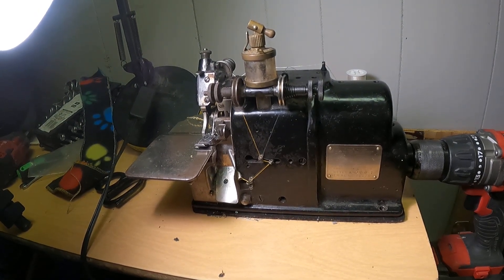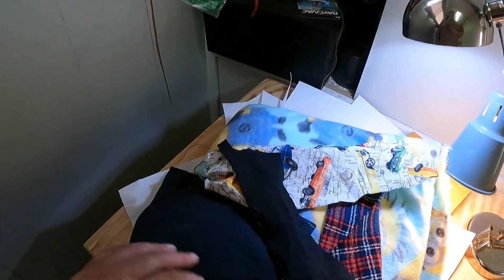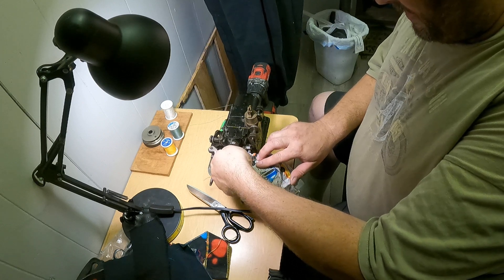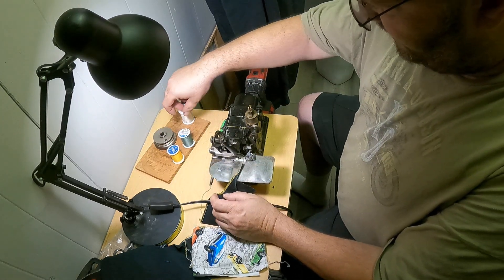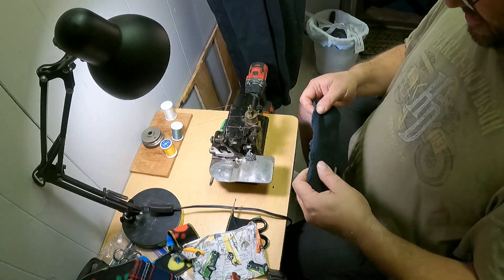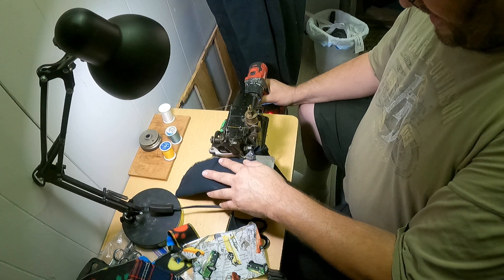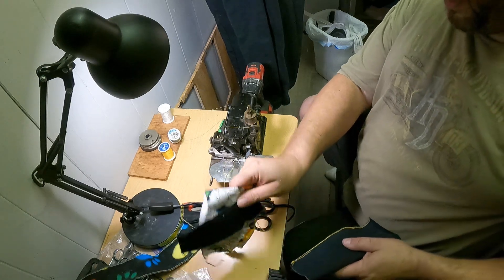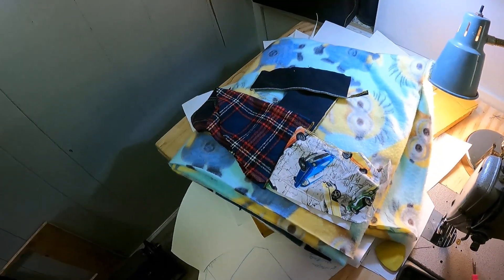Merrow A-3DW-1 (1945-47) three thread overlock (serger)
quick look at my Merrow A-3DW-1 Serger. Yes, its cobbled together. No I dont care, the parts to finish installation are on the way. but this does function check the machine nicely. If there is interest, I may do a "how to thread" video once the machine is fully installed with a proper servo motor and thread stand. Its actually pretty easy and intuitive